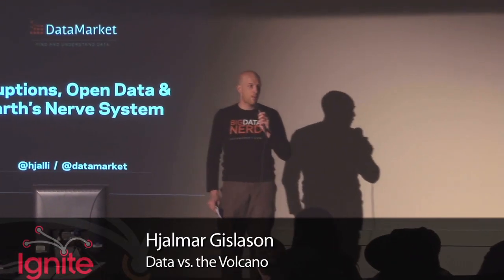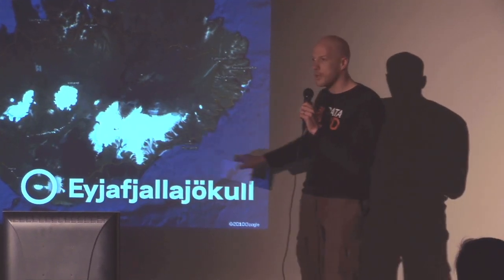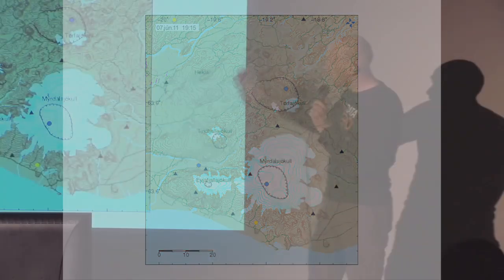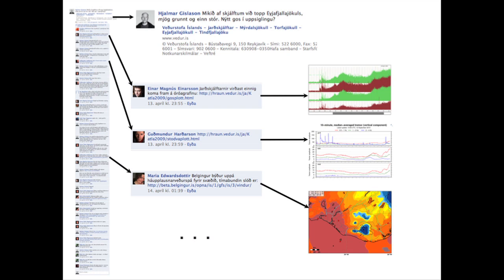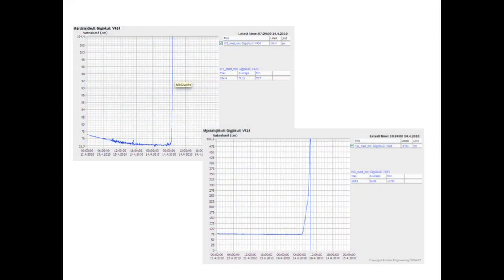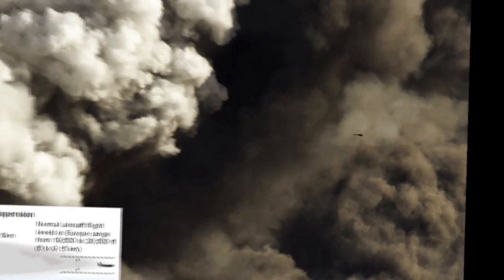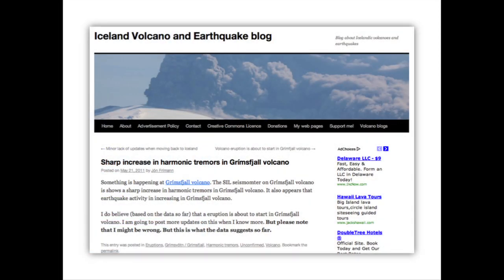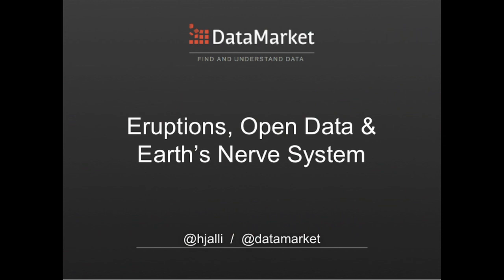Data vs. the Volcano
Hjalmar Gislason presents Data vs. the Volcano, at Ignite Foo Camp